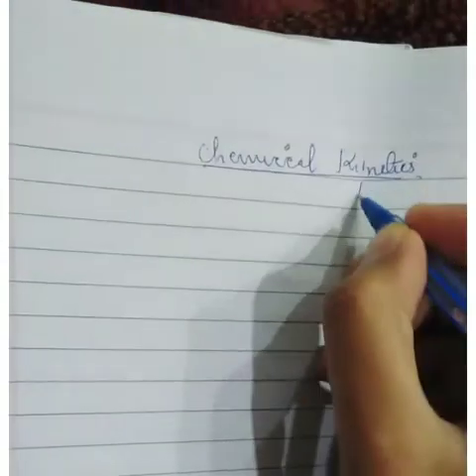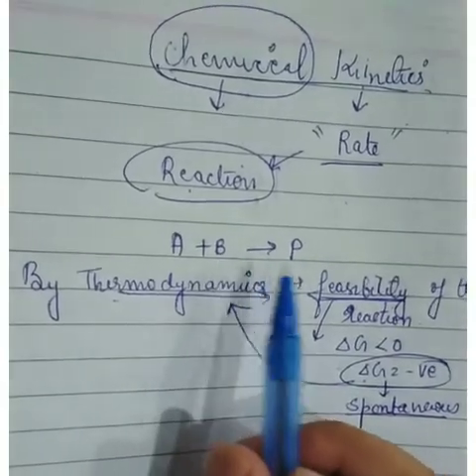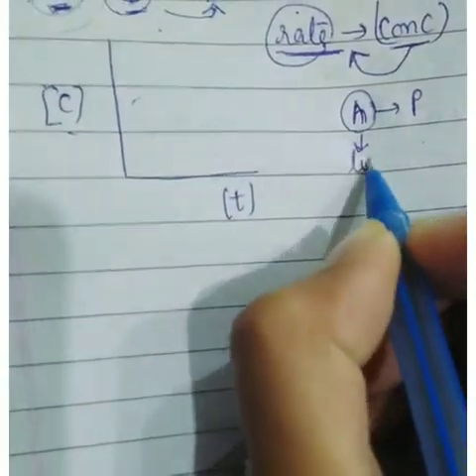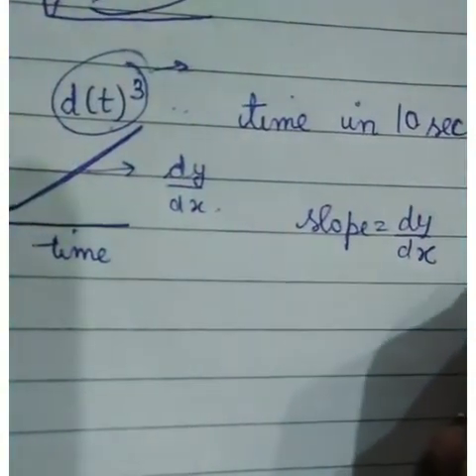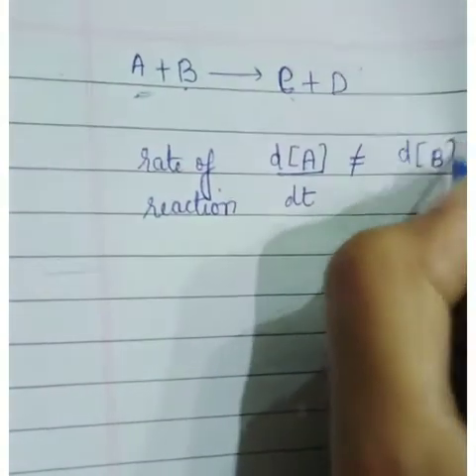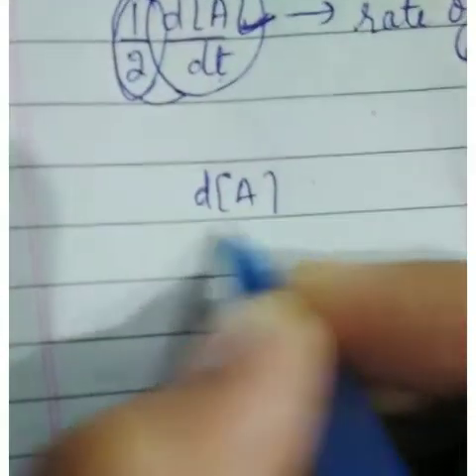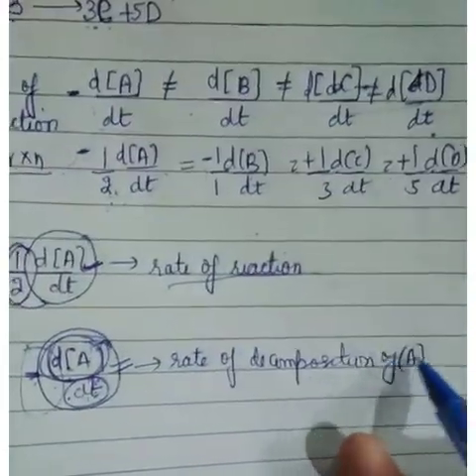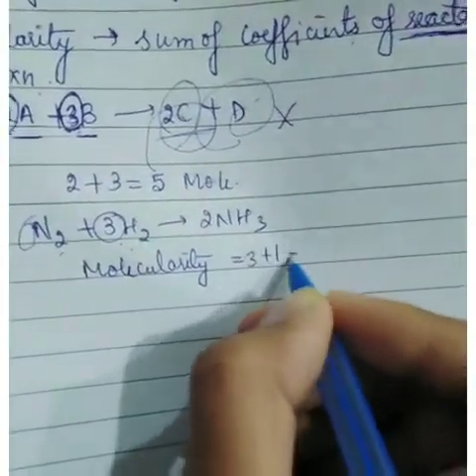Chemical kinetics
Basics of rate of reaction and some concepts of molecularity